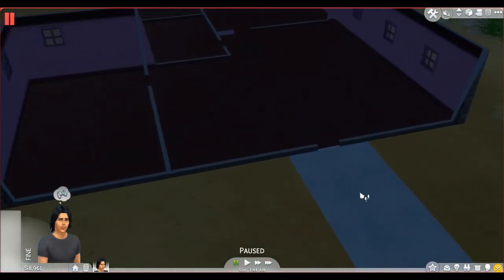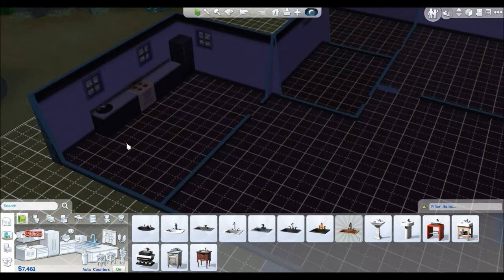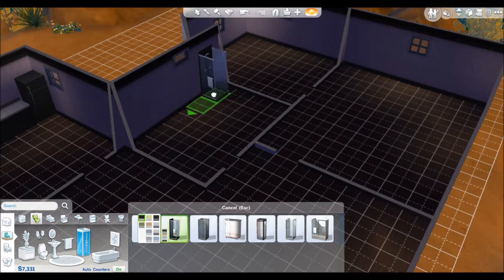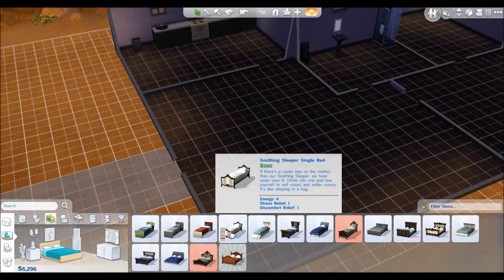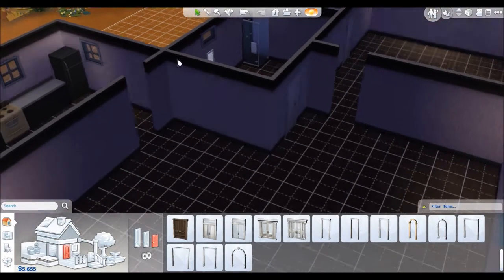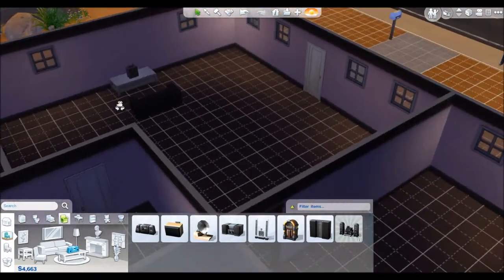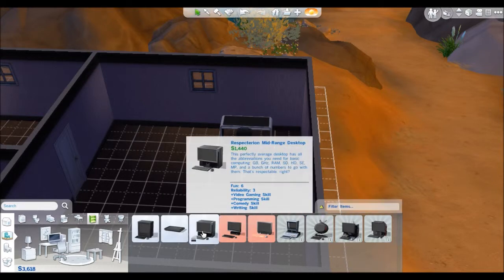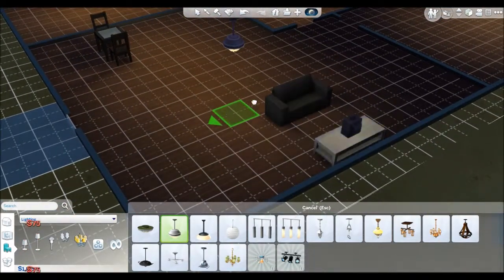Sims 4 :: E2 :: Buy All the Things!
Time to buy furniture and stuff for my new house.